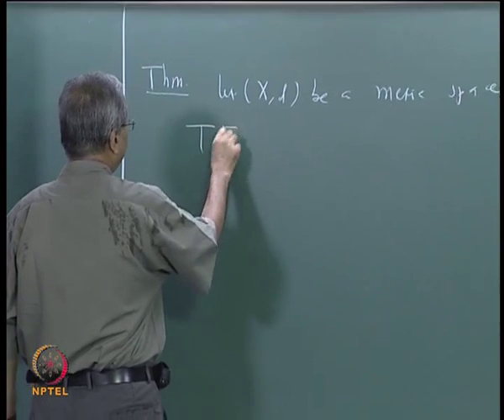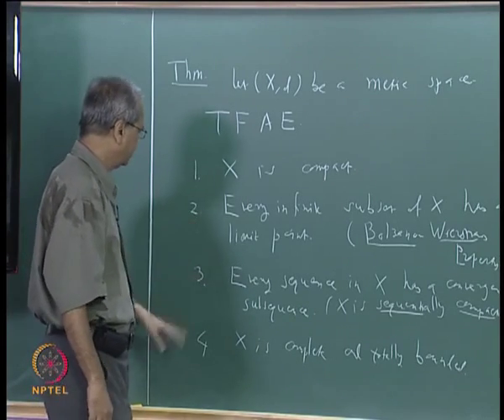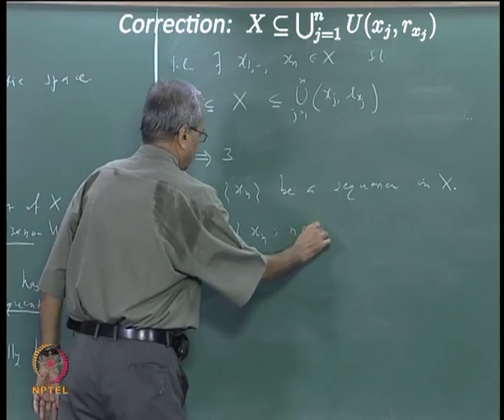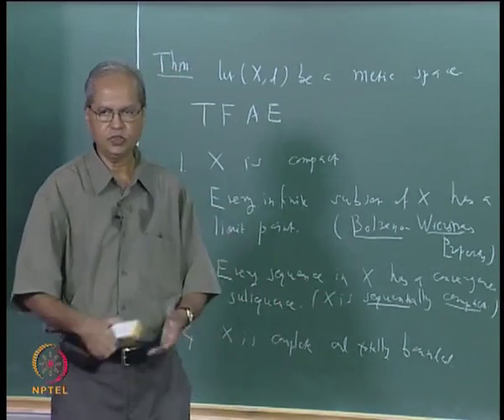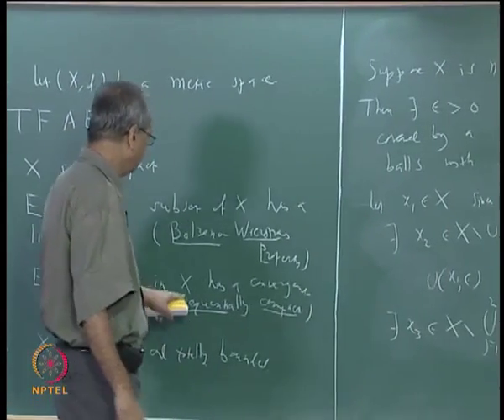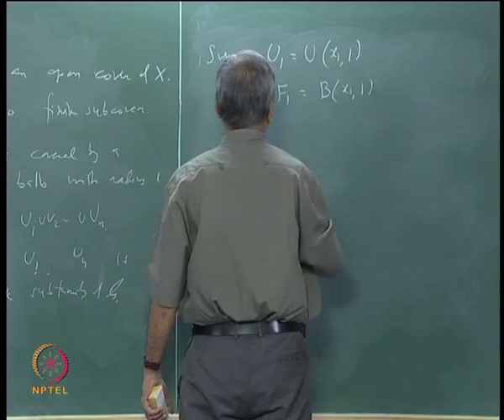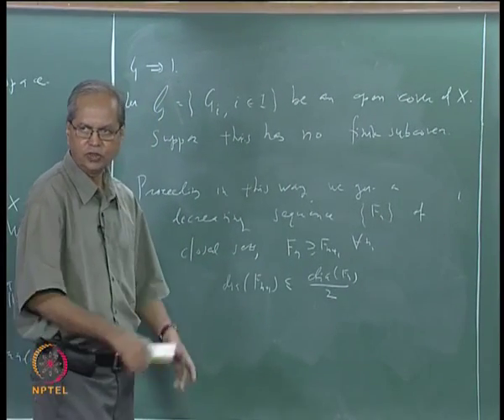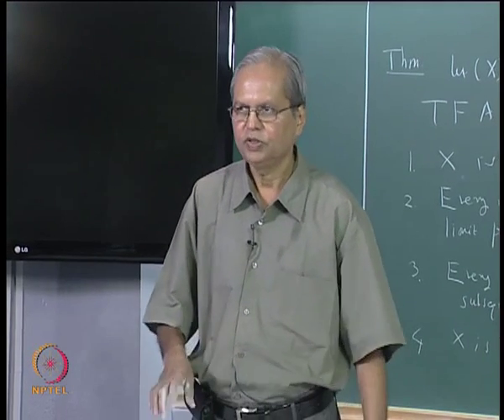Mod-06 Lec-30 Characterizations of Compact Sets